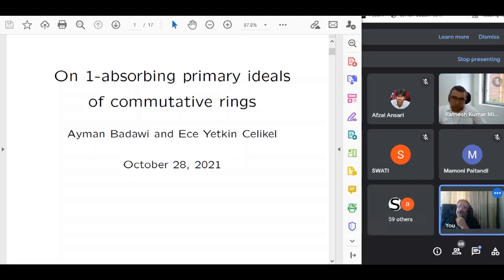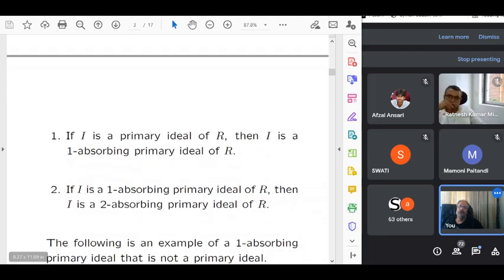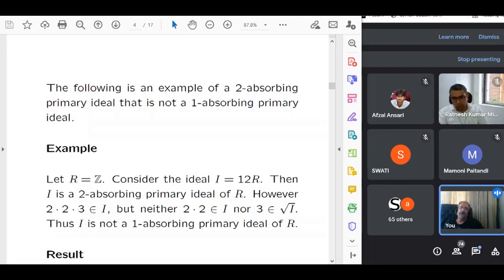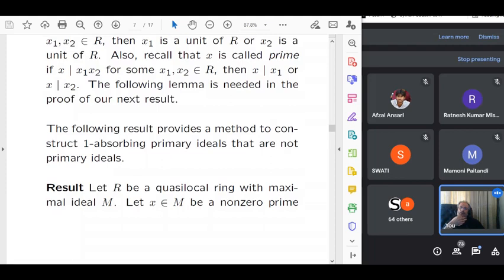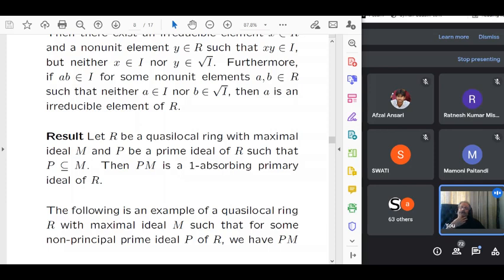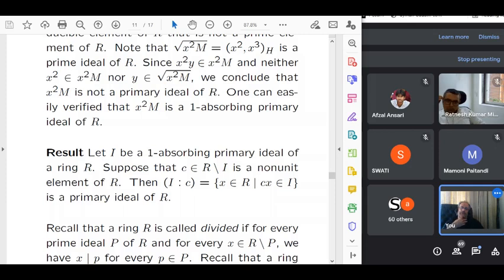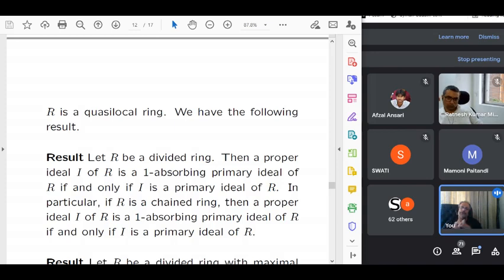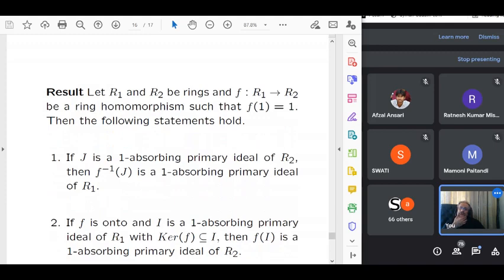Keynote speaker "On 1-absorbing primary ideals of commutative rings," October 28, 2021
Keynote speaker "On 1-absorbing primary ideals of commutative rings,"  October 28, 2021, India,  27th International Conference of International Academy of Physical Sciences (CONIAPS XXVII) on Recent Advances in Pure & Applied Algebra (RAPAA-2021)